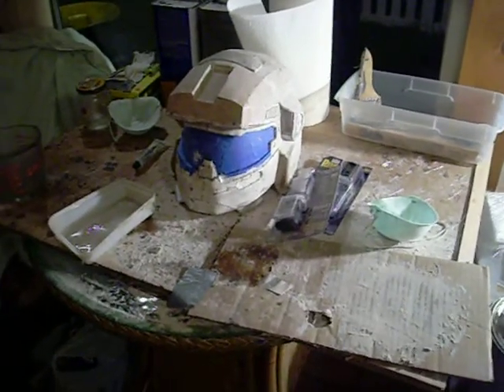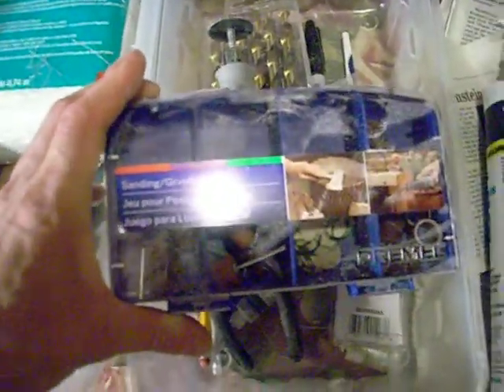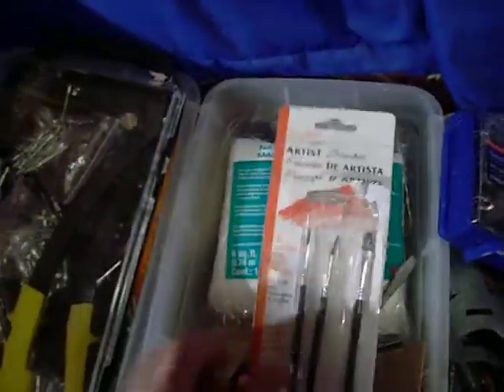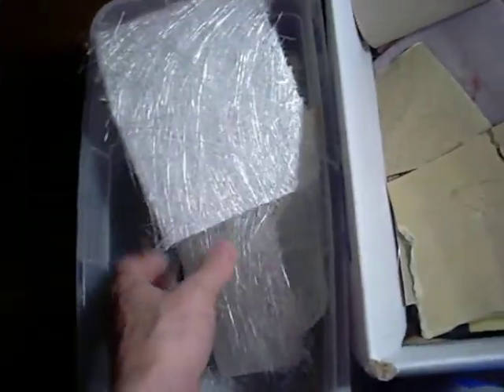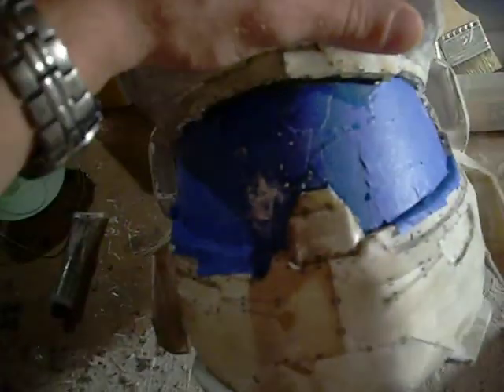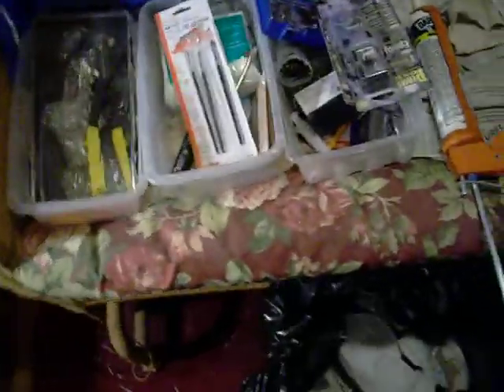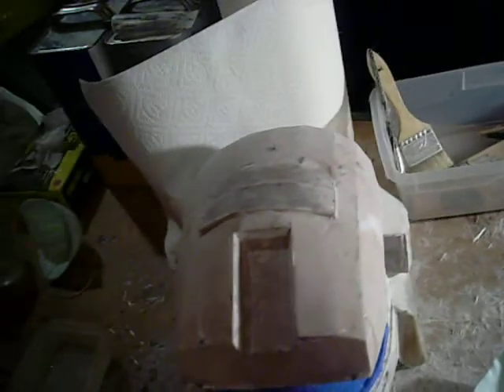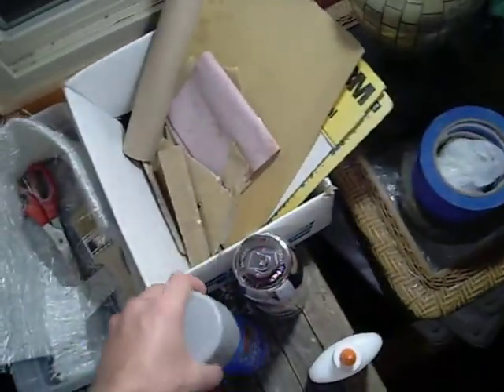Halo supply Tutorial tools items